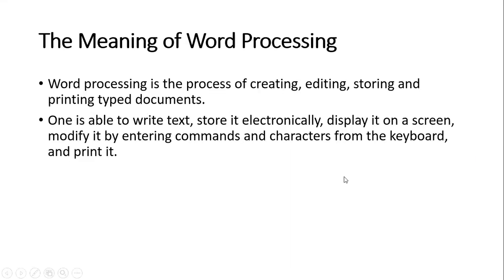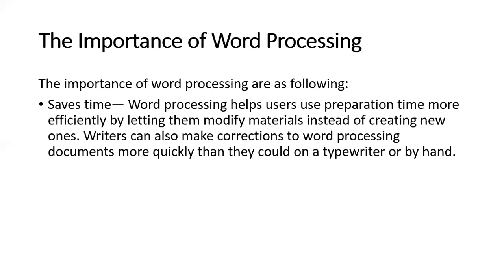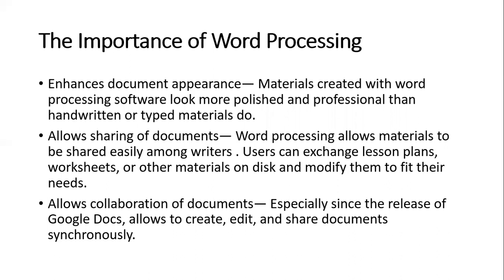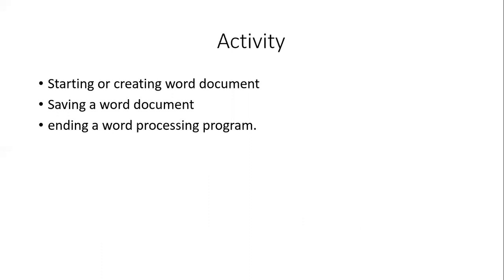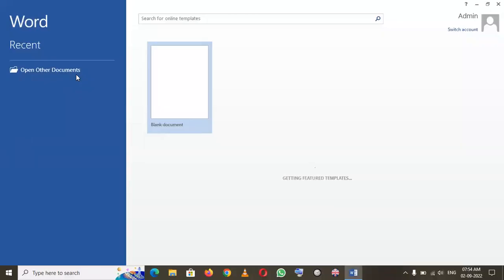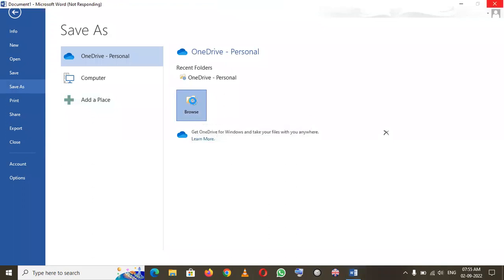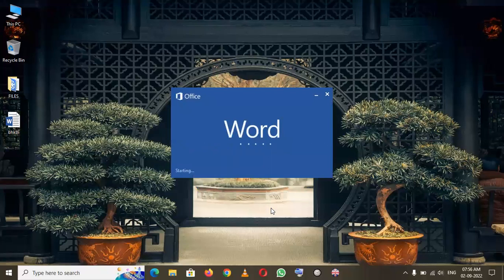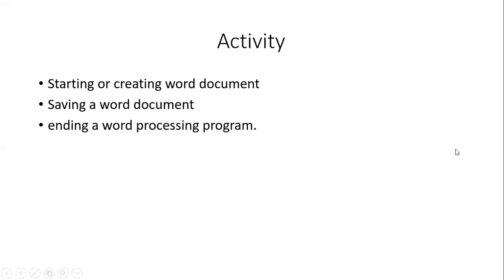Concept Of Word Processing |Importance of Word Processing |Ways of Creating | Saving Word Document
Let's discuss the meaning of Word Processing and
Its importance of word processing
Then Let's see How to create Word
 Document, saving word document
and ending the word Processing program.